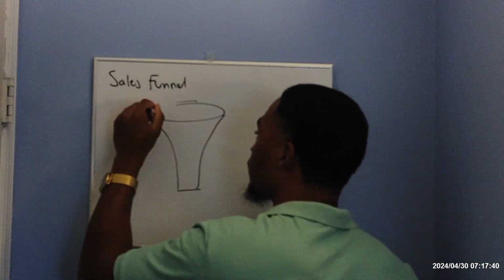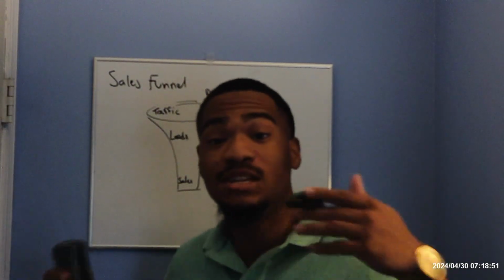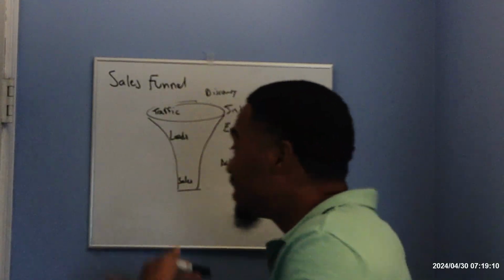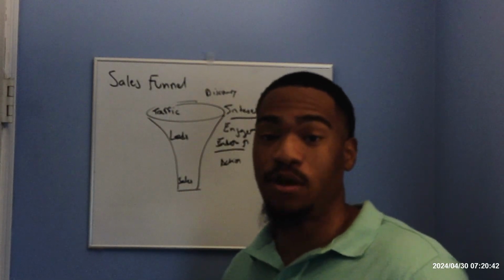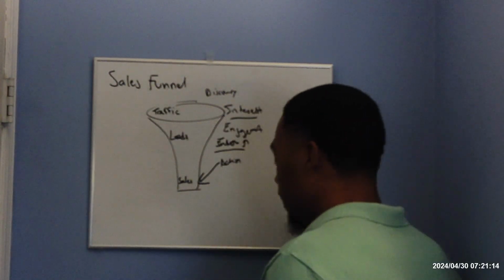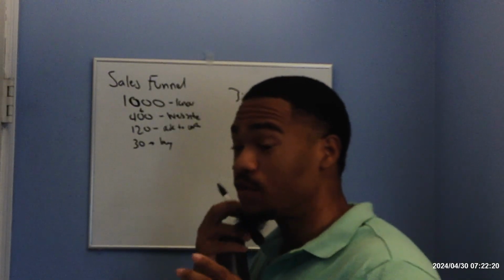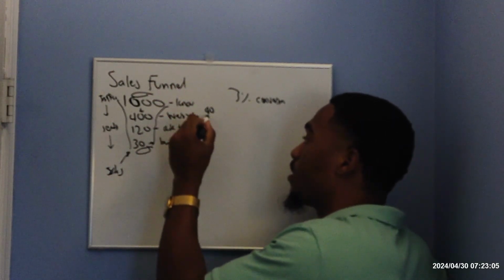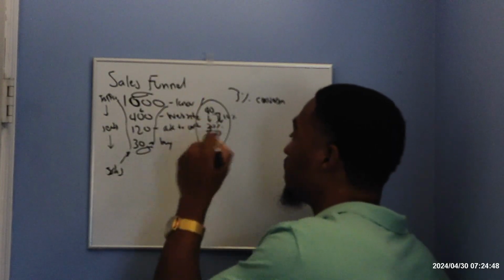The Sales Funnel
This video introduces the concept of a sales funnel, and the best course of action to strengthen the funnel as a whole
The funnel has three distinct stages Traffic, Leads and Sales

If you or a business owner you know would be interested in a FREE Data Audit to gain a deep understanding of the story behind your data and some actionable steps, fill out the form below